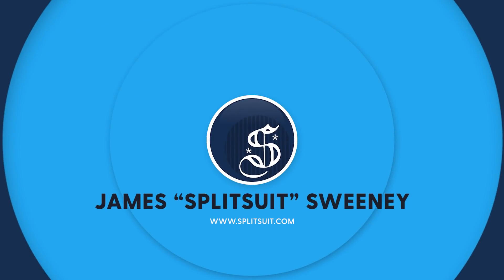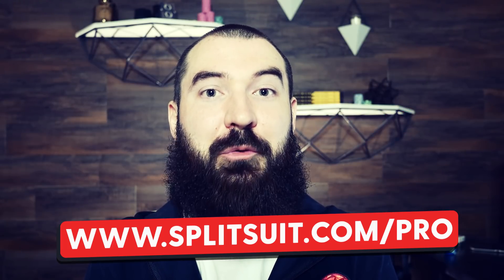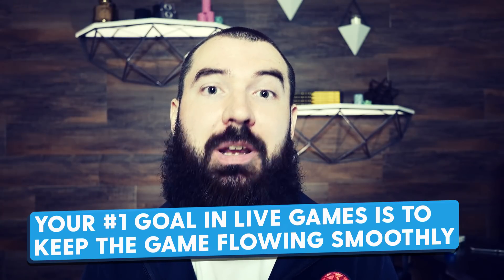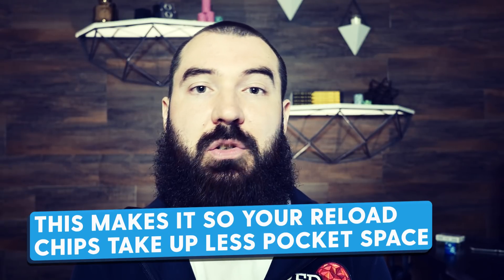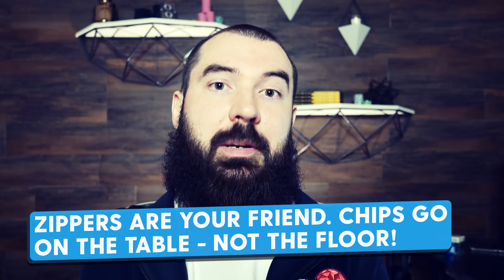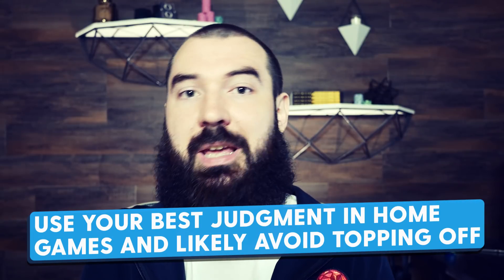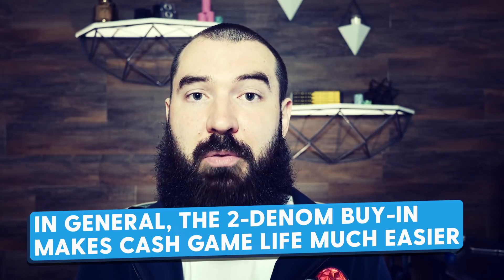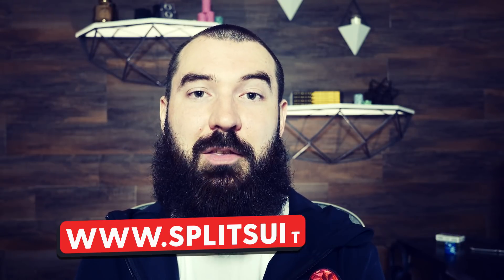Rebuying & Topping Off In LIVE CASH GAMES | SplitSuit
Live cash games don't come with auto-reload options or simple ways to top up to the max buy-in. But with a couple of pockets and some simple planning, you can ensure you never drop too far below the max buy at your tables!

SplitSuit answers a question from Truthsmiles who left a YT comment a while back about etiquette when it comes to topping off and reloading in live games. Since live cash games are already so slow (topping out at around 30 hands/hr), your goal should be to keep the game flowing and the minimize the downtime of asking a dealer to turn cash into chips whenever possible.

By buying multiple buy-ins initially (typically by going directly to the cage), and keeping bigger denomination chips in your pocket, you'll have the ability to top up if need be. And if you drop a buy-in, you can throw a fresh buy-in in chips on the table - which keeps the game moving and avoids needing the dealer to count down more $20 or $100 bills to convert them into chips.

If you end up using this system, be sure to leave a comment to let us know how it worked for you. Did you like having chips like that in your pocket? Did you feel uncomfortable adding an extra chip whenever necessary? Did you notice the game moving along any quicker?

*LEARN MORE ABOUT PRO FROM RED CHIP*
Sign up for the best poker training site for live players with videos from coaches who play the same games you do! Upgrade to a PRO Membership today and see how a fistful of red chips can return heaps of bigger denomination chips